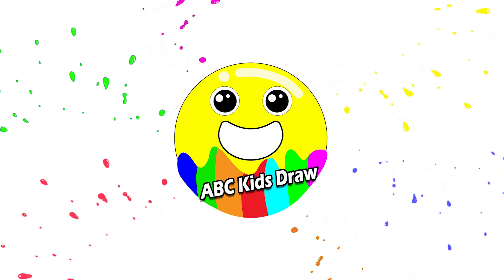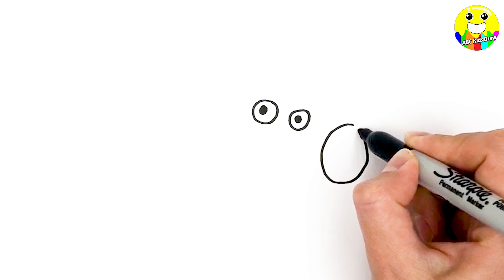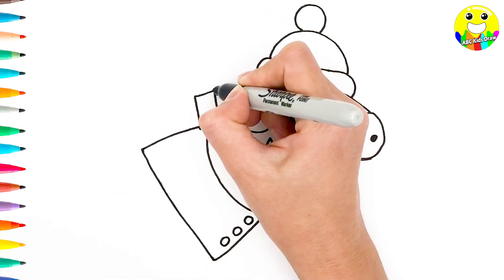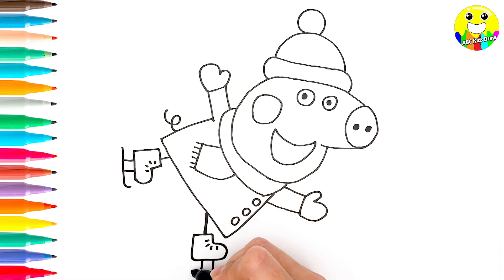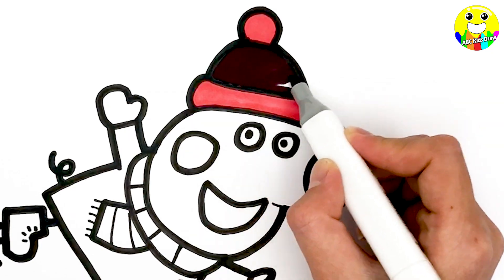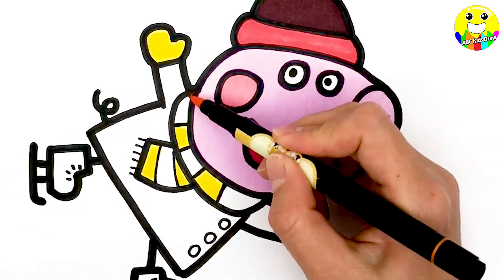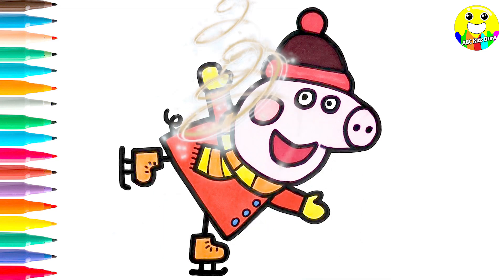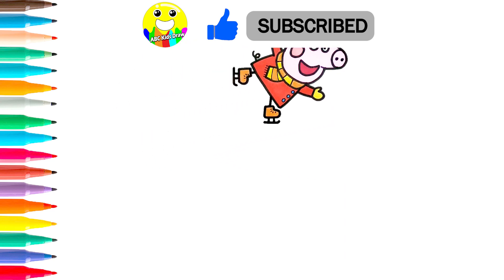Drawing and Coloring Peppa Pig Ice Skating | How to Draw Peppa Pig Ice Skating #133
Today I am Drawing and Coloring Peppa Pig ice skating. It was so much fun drawing and coloring. Come and join me to draw step by step.